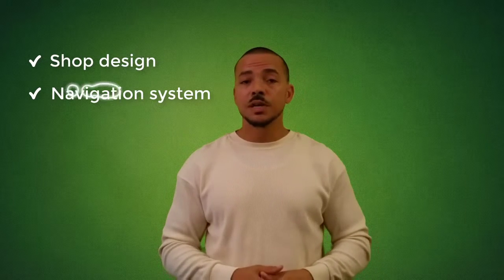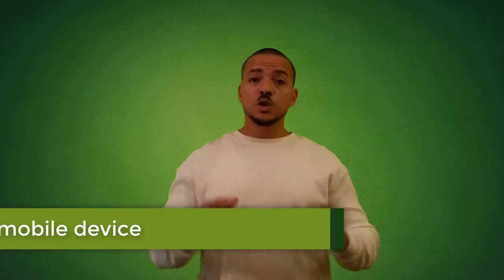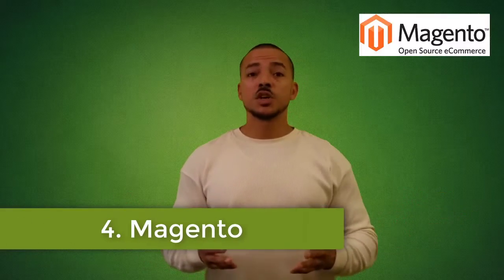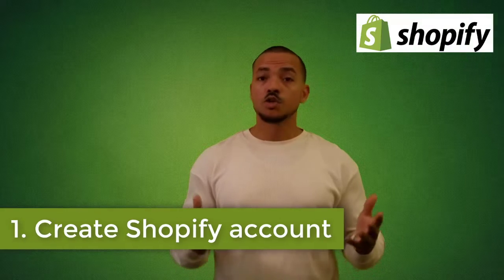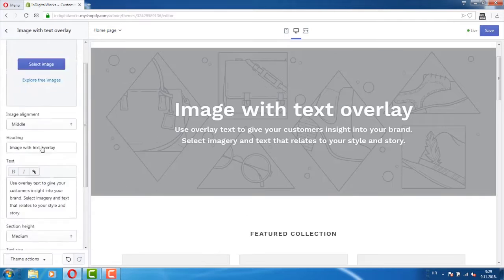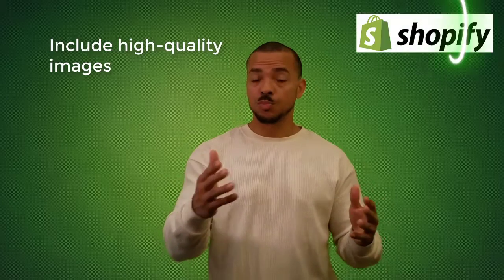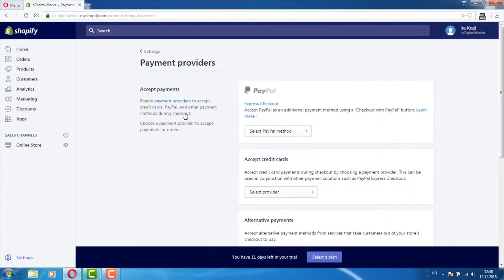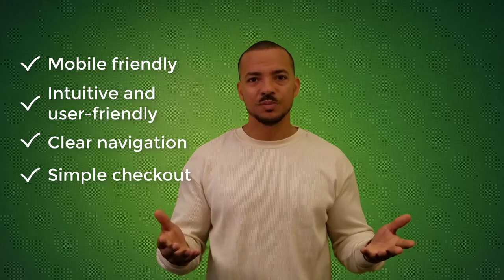Mobile E-commerce Marketing Course l Build Your Shop And Earn Money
EARN AS MUCH AS YOU CAN. KNOW THE SECRET TO GREATER EARNING FROM THIS VIDEO “MOBILE E-COMMERCE SIMPLIFIED” FOR 100% FREE. MONEY WILL NOT BE HARD TO GET AFTER WATCHING THIS EXTRAORDINARY VIDEO COURSE WITH RESELL RIGHTS AND FREE TO DOWNLOAD. LEARN THE MONEY-MAKING TIPS

About Course: Real passive INCOME techniques are revealed for 100% FREE in this video course “Mobile eCommerce Simplified”. Right video course for everyone who wants to make MONEY every day. Everybody will laugh at your dreams until you start making MONEY. Learn to EARN and enhance the beauty of your life. Make MONEY and get RICH with just a click. Click and start counting CASH!

Let's Start Your Business.